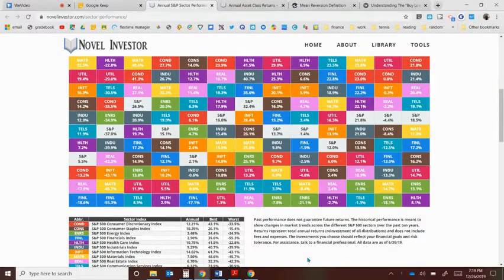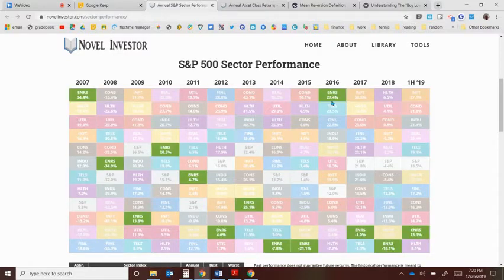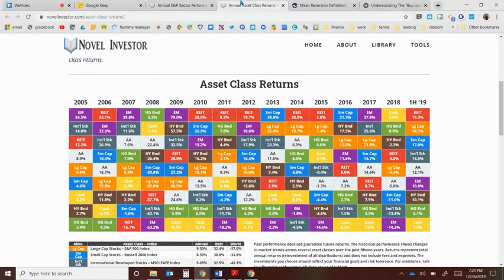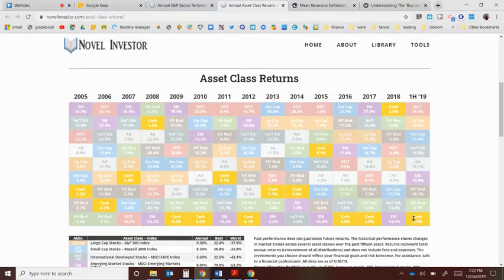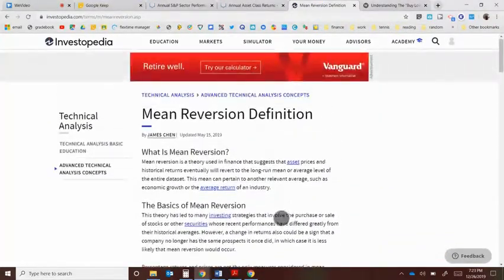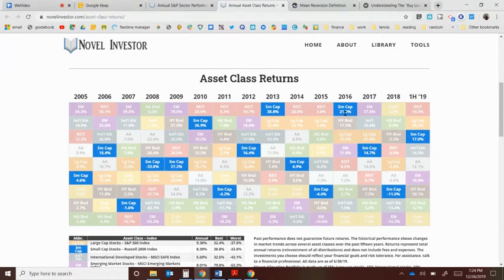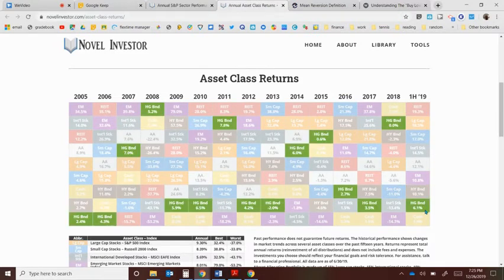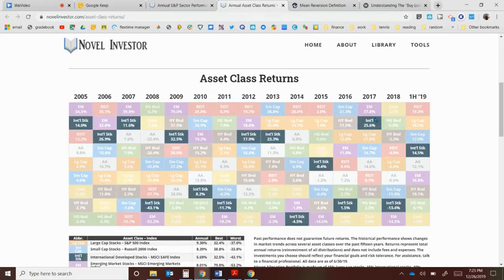Mean reversion and buy low sell high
Links to websites mentioned in this video

New to the channel? Watch these first!

Free teacher pension calculator (find out when you can retire comfortably)

Taking HS Chemistry? Here's a whole year of content videos!